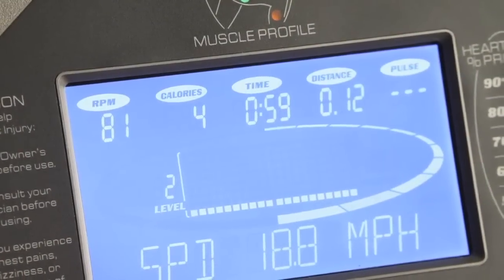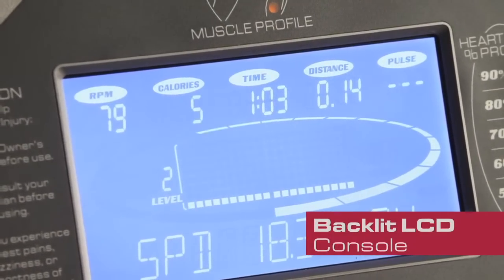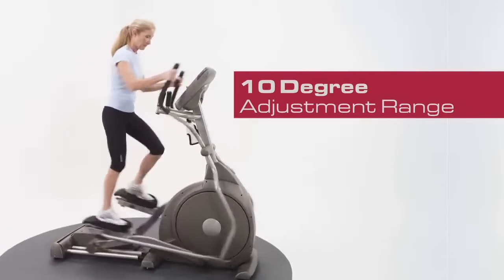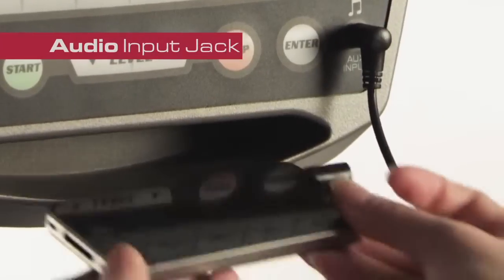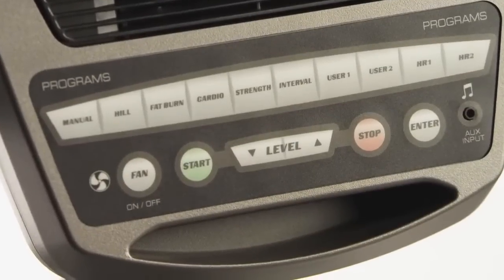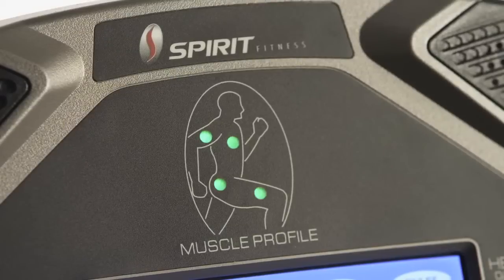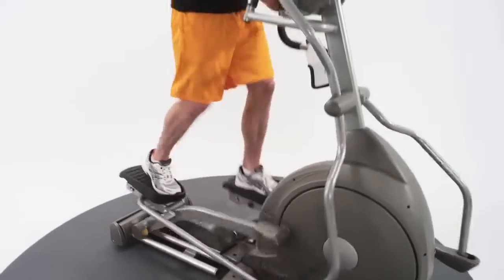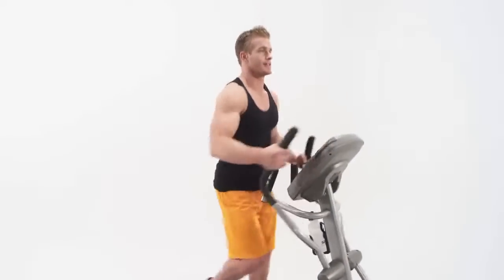Spirit Fitness XE Elliptical Console